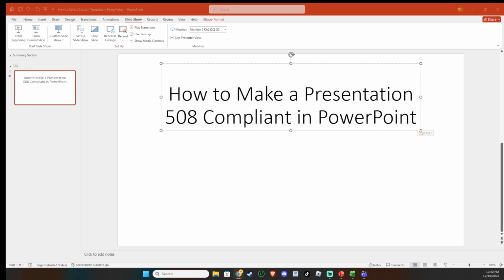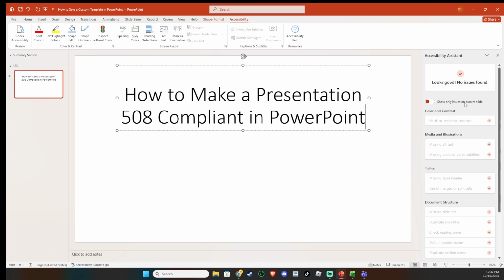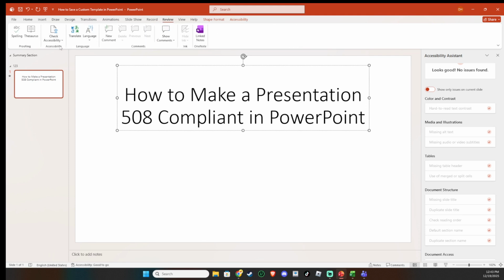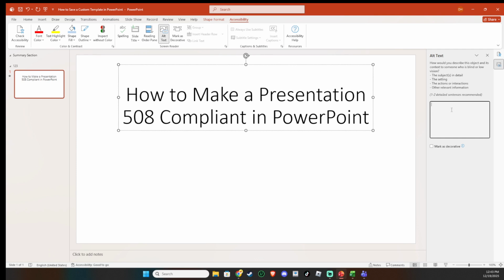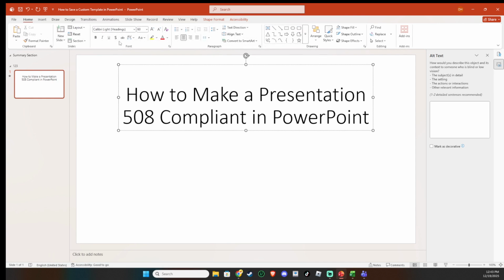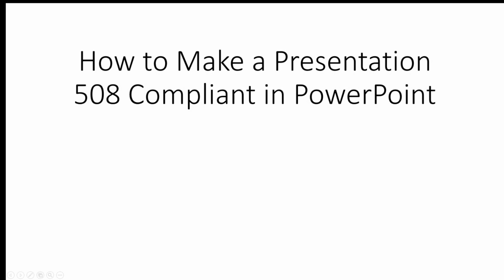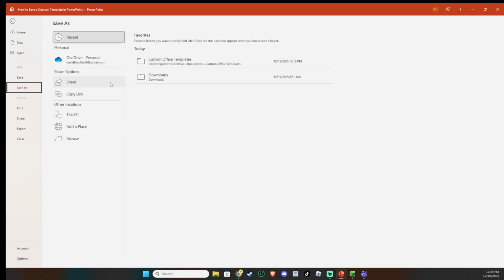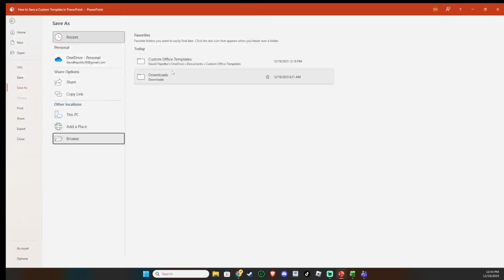How to Make a Presentation 508 Compliant in PowerPoint [2026 Full Guide]